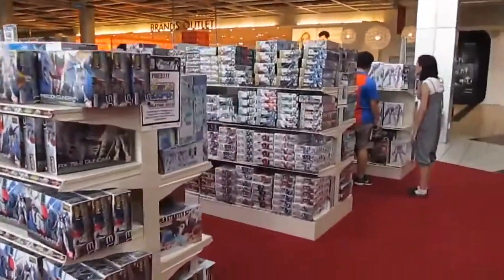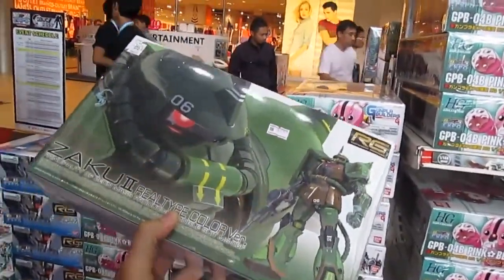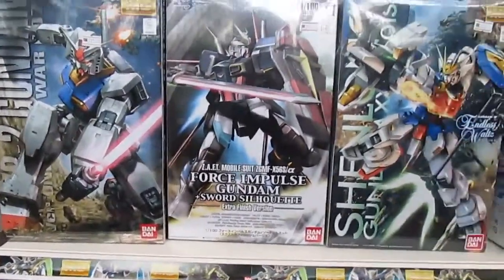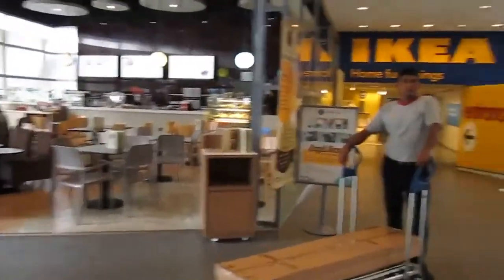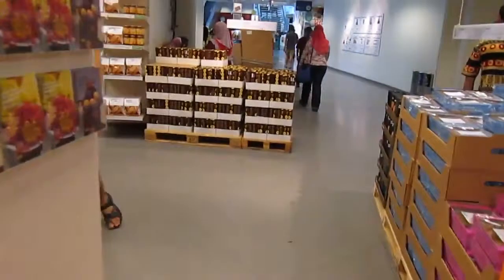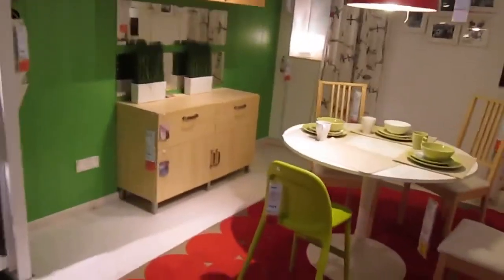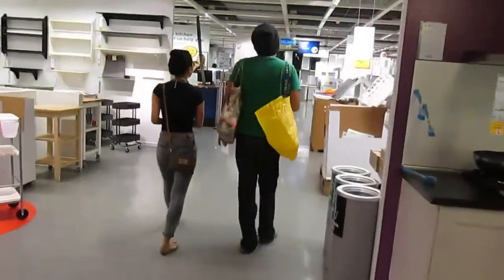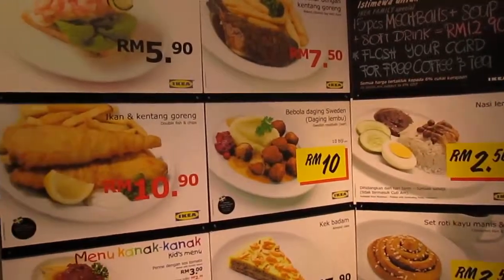Tour of Ikea, Gundam Gunpla Expo Malaysia 2013, P5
Part 5/15 of Gundam Gunpla Expo Malaysia 2013

2 Jalan PJU 7/2
Mutiara Damansara, Petaling Jaya, Selangor